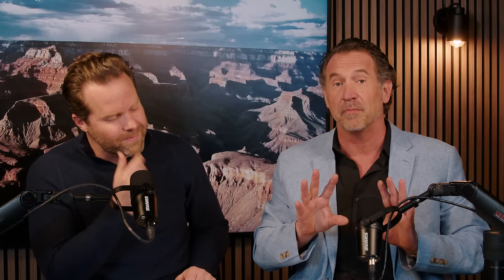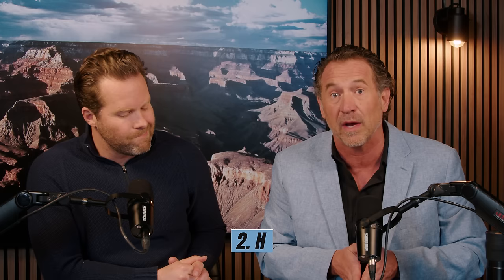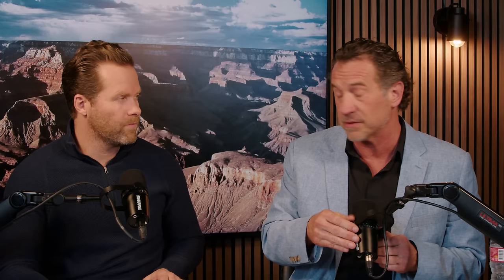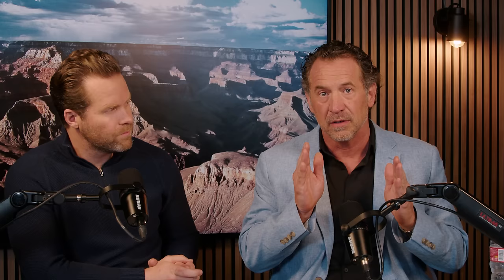Stop Growing Your Business... Do This To Get Rich Instead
Join us for the Biggest Tax and Legal Conference June 6-8th, you will not want to miss it!

00:03 - Introduction and Business Investment Overview
03:26 - Preparing for Investment: Debt, Reserves, and Optimization
06:20 - Business as an Asset: Risks and Rewards
09:28 - Phase 1: Roth IRAs and First Home Purchase
13:01 - Phase 2: Health Savings Account and Real Estate Investments
18:03 - Phase 3: Life Insurance and Alternative Investments
22:12 - Phase 4: Roth Conversions and Self-Directing
26:18 - Importance of Spousal Benefits
28:43 - Navigating Challenges on the Financial Journey
31:45 - Role of Social Security in Retirement Planning
35:29 - Closing Thoughts and Future Planning Advice